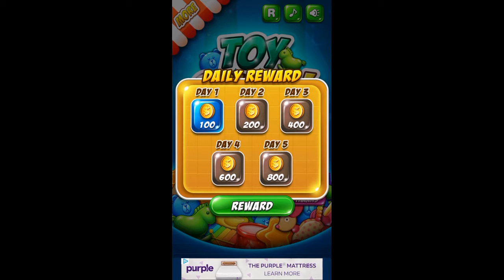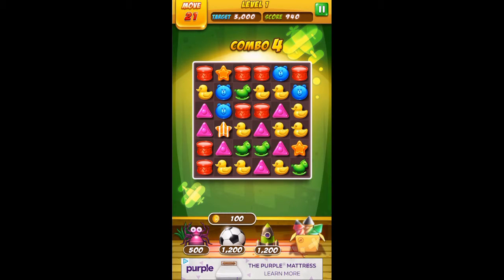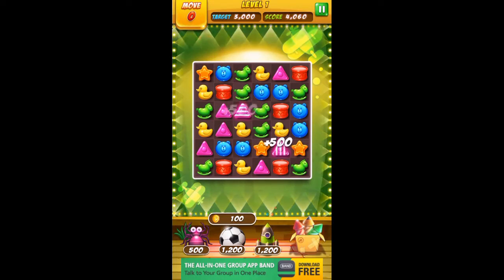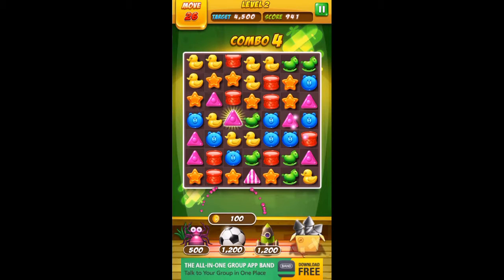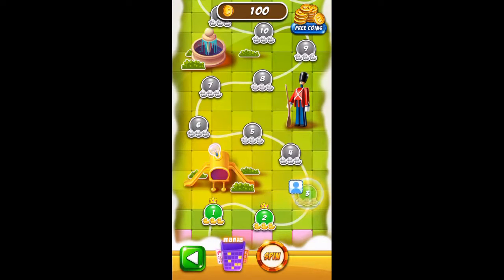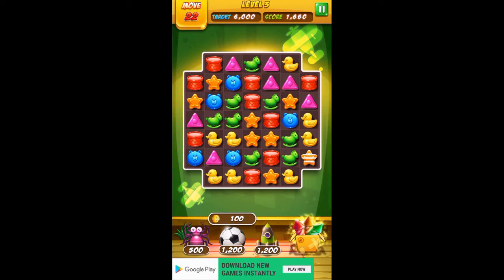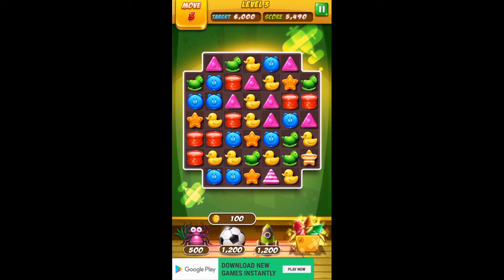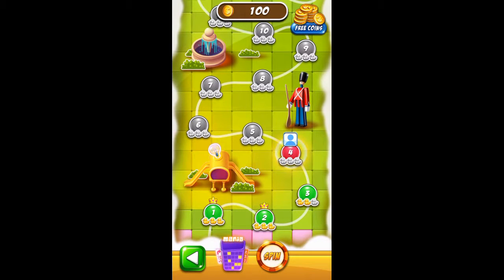Toy Crush - first play video game review!